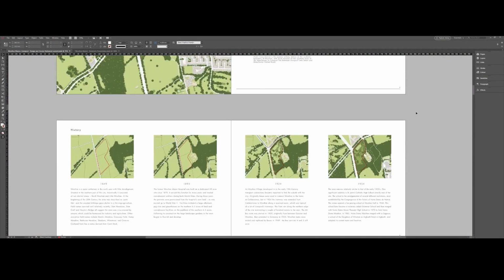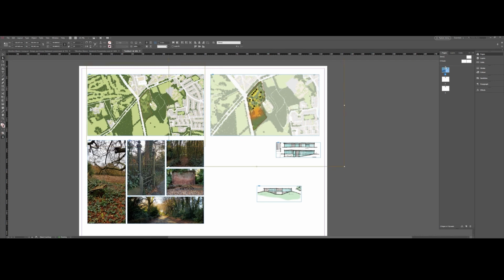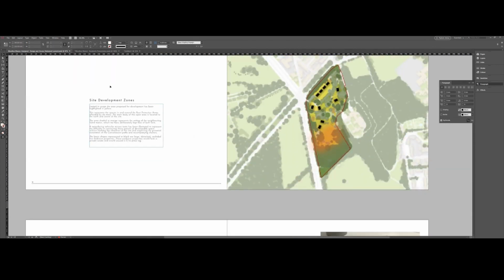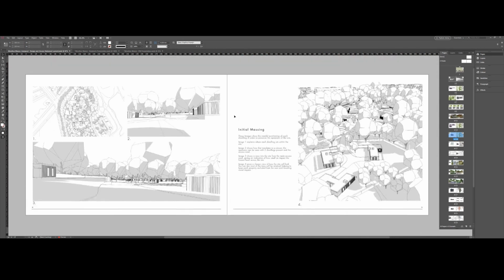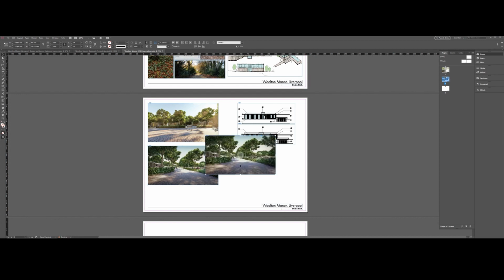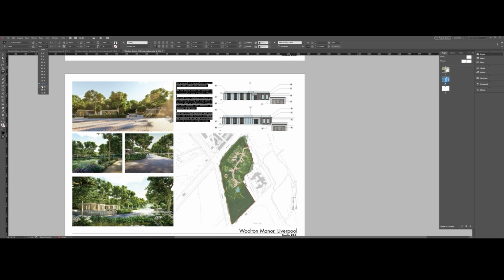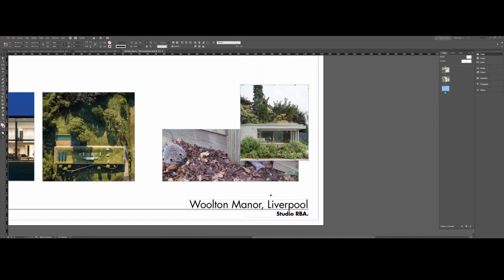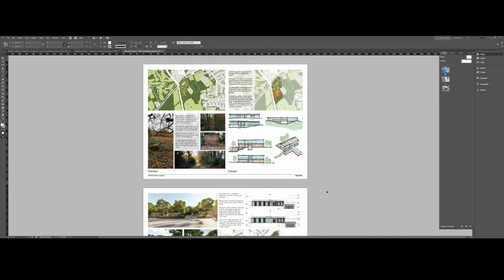Create effective Architectural presentation boards using Adobe InDesign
This video explains how to produce presentation boards using Adobe InDesign.

In all walks of life as an architect you have to present your ideas effectively. Whether that's to a tutor or client, your ability to present both visually and verbally can make or break a project.

This lesson gives you some ideas on how to improve this skill set!